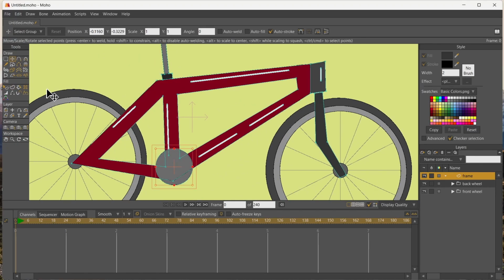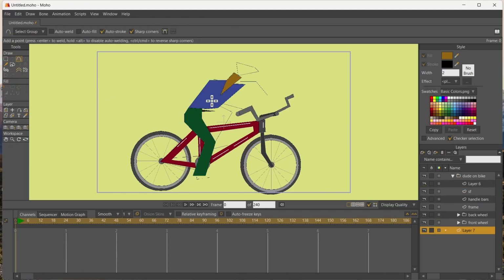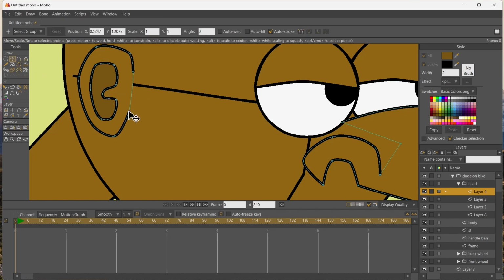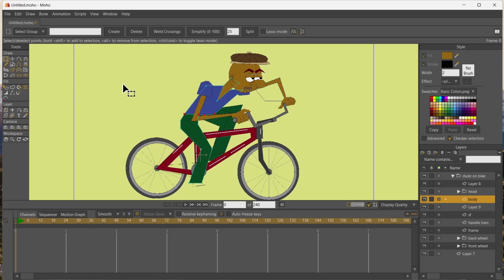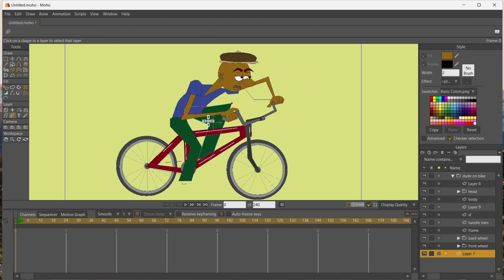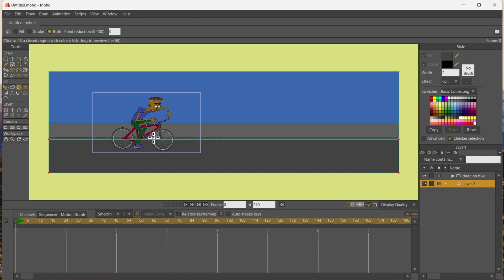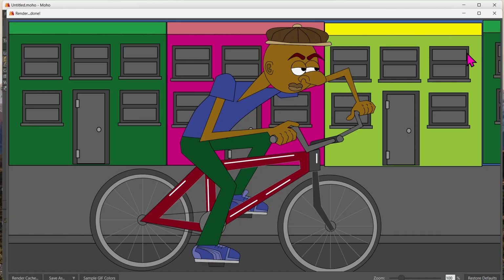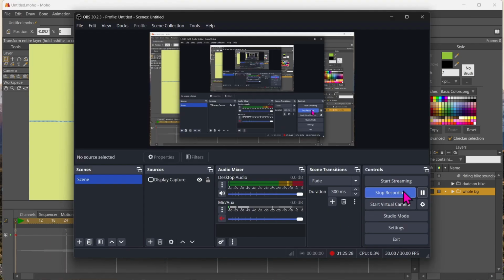Learn How To Draw & Animate a Bike Rider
Learn how to draw and animate a bike rider in Moho Pro.